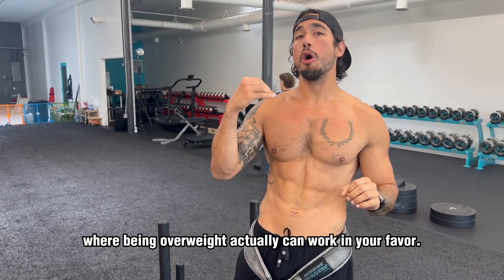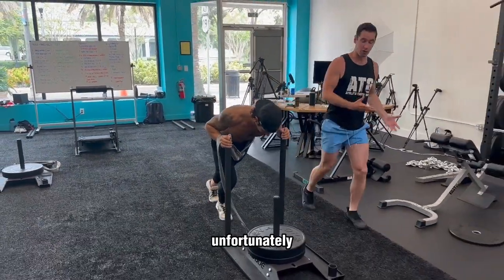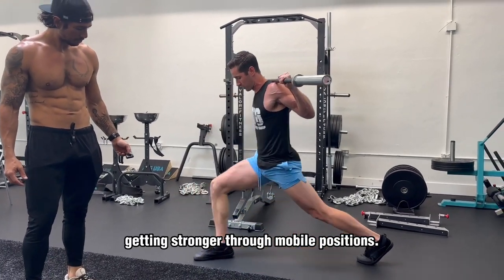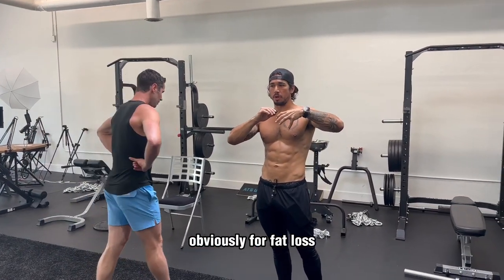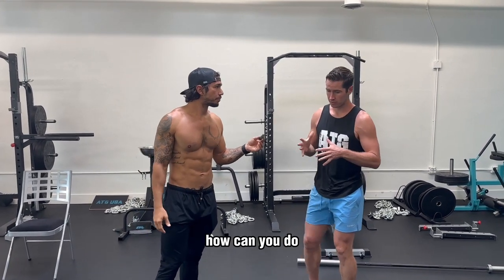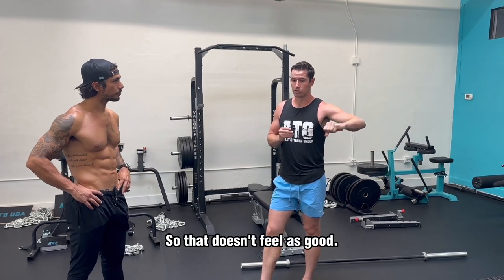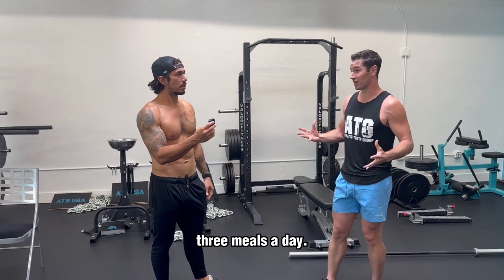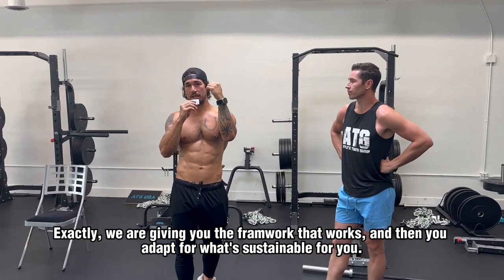3 Exercises For Overweight People - That work in their favor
In this video, Fernando and Ben Patrick @TheKneesovertoesguy shows you 3 exercises that work in favor of overweight people.

With over 15 years of experience in working with Athletes, Men, and Women of all ages. Helping overweight people learn how to lose weight and gain muscle while cutting.

Fernando has trained under Charles Poloquin, who has an outstanding record of coaching over 800 Olympic athletes, including Gold Medalists like Dwight Phillips (long jump) & Adam Nelson (shot punt).

Producer/Video: Gabe Vallin